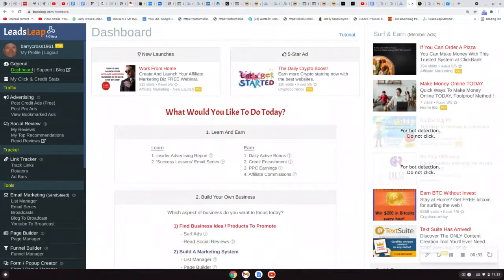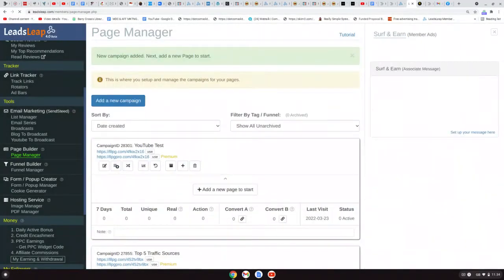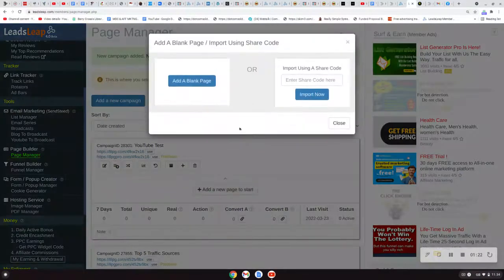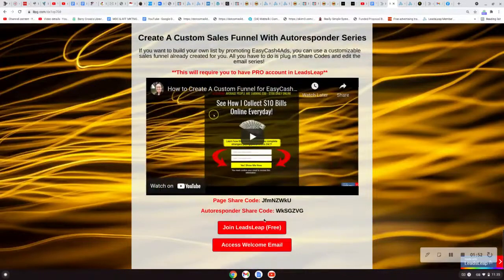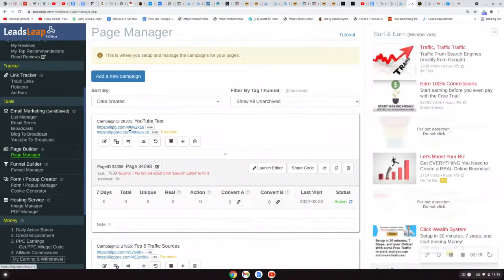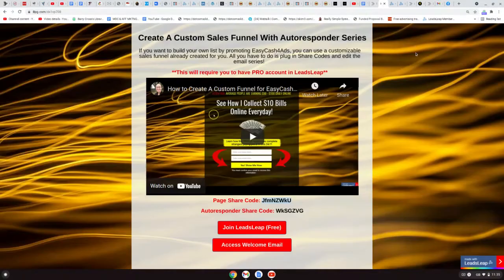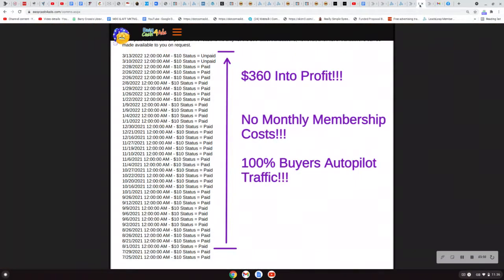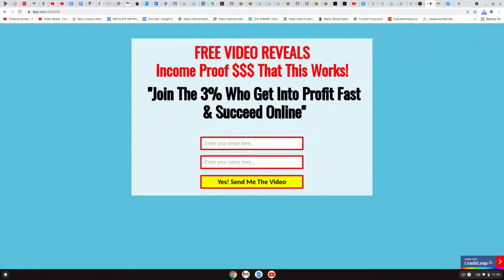Leads Leap Review 2022 - Share Code Tutorial - Free Done For You Funnels - Forever Free!!!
Leads Leap Review 2022.

In this LeadsLeap Review video I share with you the power & simplicity of "Share Codes".